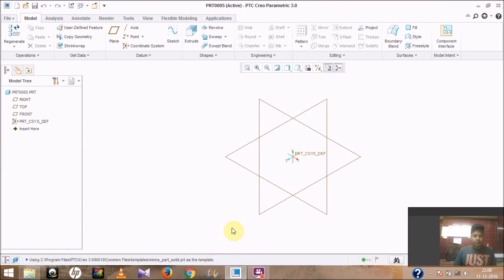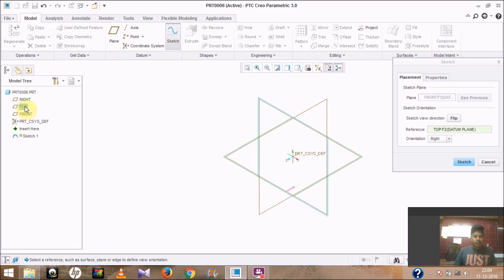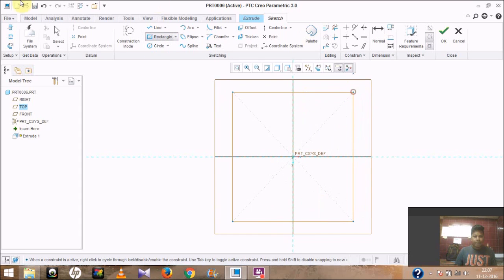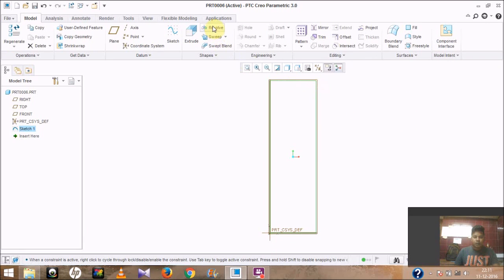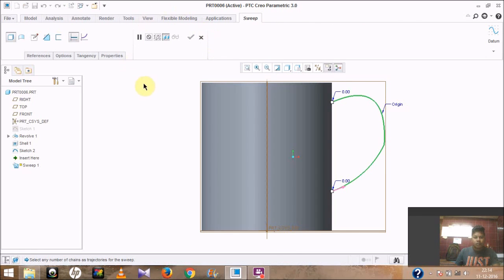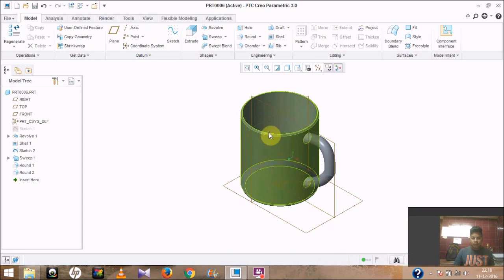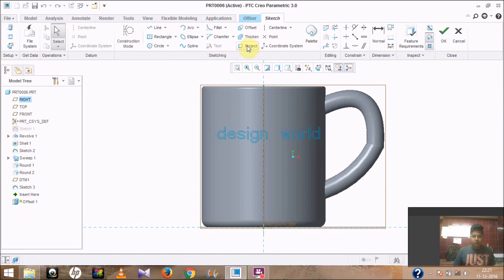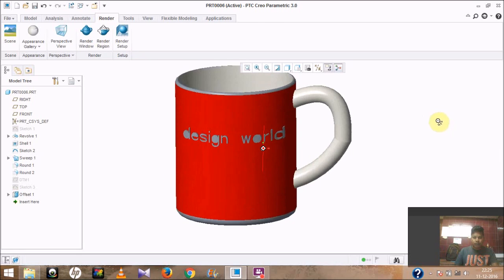3D modelling in creo 3.0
option like extrude,remove material,sweep,revolve,cup design